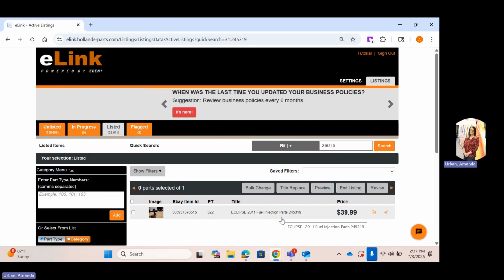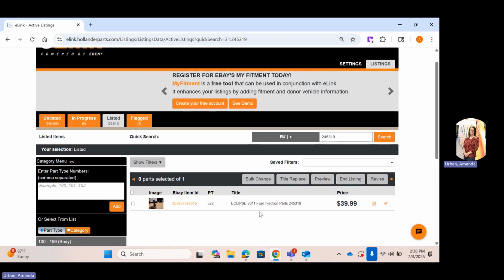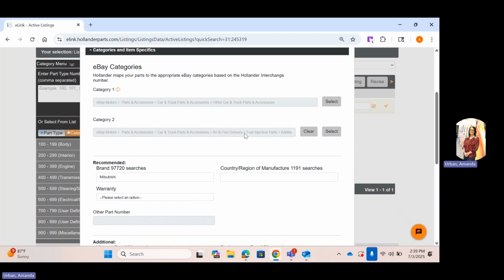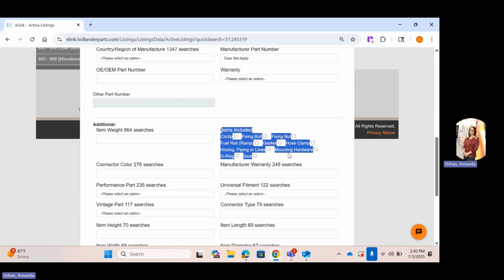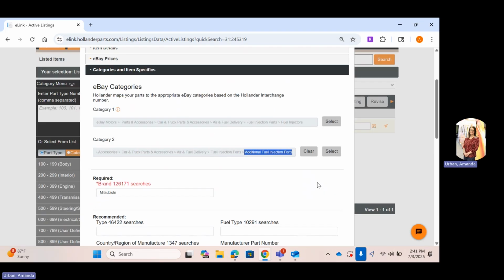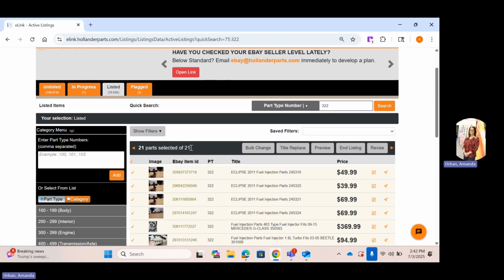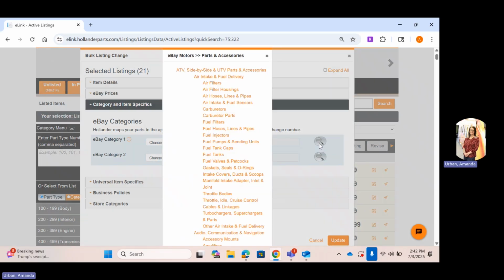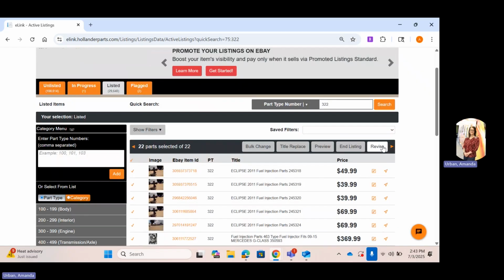eBay Category Flags in eLink: Revise eBay Category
This issue is due to an ongoing eLINK bug that is not auto-assigning part types to their correct categories for some parts. You may have also seen the “Oops, Something Went Wrong” message when listing, which is related. This video will help you revise and fix those categories.